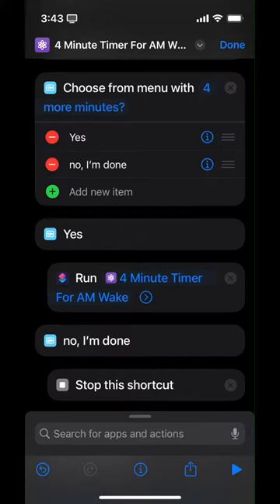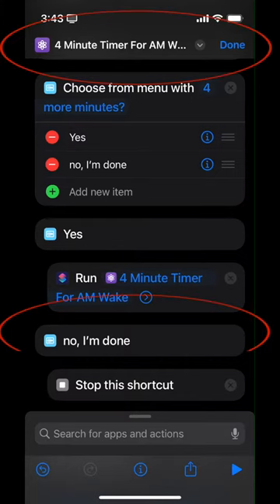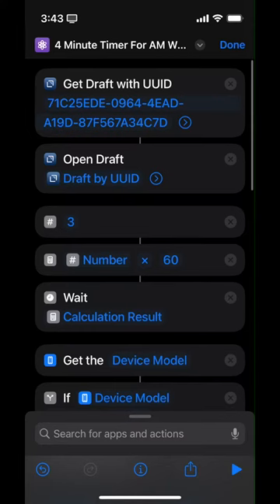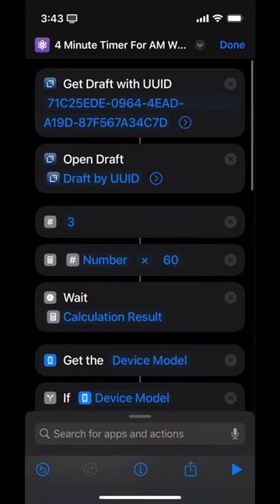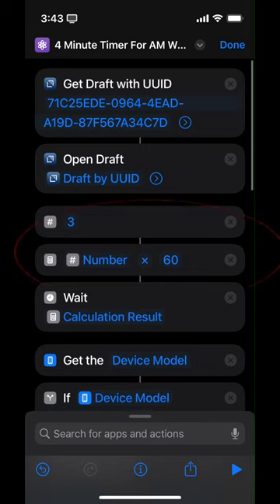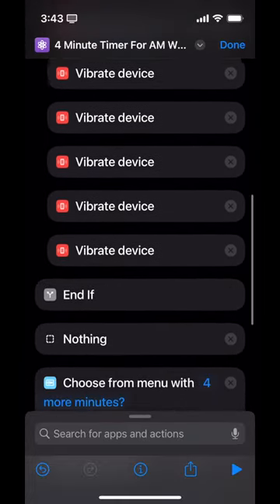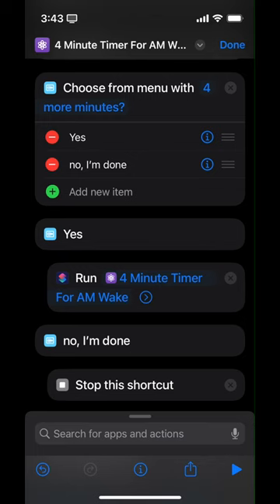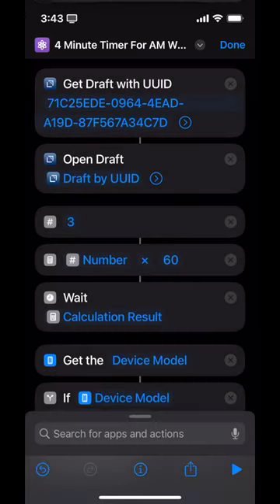Repeating Meditation Timer Shortcut for iPhone (Shortcuts Roulette)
Today's Shortcut chosen by Roulette: 4 Minute Timer For AM Wake

Upshot about this Shortcut: Sets a repeating meditation timer to bring me back if my mind wanders and offers a few more minutes. Also, you *can* run a Shortcut within itself! Without breaking the Universe!

Welcome to Shortcuts Roulette!! Brittany, notorious Shortcuts hoarder, will randomly pick a shortcut for each video. Then she will show you the Shortcut, tell you about it for 2 minutes, run the Shortcut on iPhone, then decide if she will Keep it! or Ditch it!

Today's Shortcut:
4 Minute Timer For AM Wake
What's the verdict? Keep or ditch?: Keep it!
Total Shortcut count today: 559
OS recorded on: 16.3

Learn a little about Shortcuts on iPhone, see what's possible in Shortcuts, and decide what Shortcuts you might try! It's a fast way to see lots of types of shortcuts!

What's "roulette" about Shortcuts Roulette? These Shortcuts are *really* randomly selected. Maybe it will be amazingly complex, maybe it will be a tiny Shortcut, only intended to go inside of other shortcuts. Maybe it will be something dumb Brittany installed once 5 years ago and never opened again that's completely broken! These are not filtered! There's no way to know which Shortcut will be covered until we "spin the wheel"!

(Apologies in advance if I cover a shortcut you made or someone you know made, and don't give credit. I don't remember where most of the from-others shortcuts come from!)